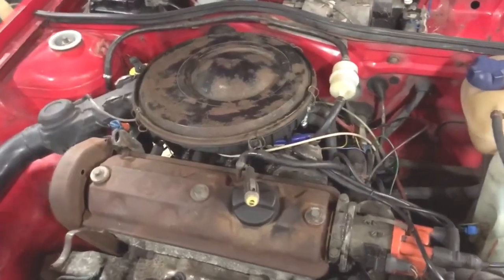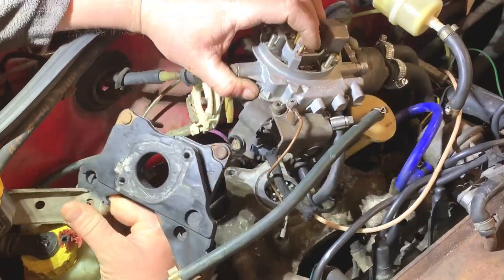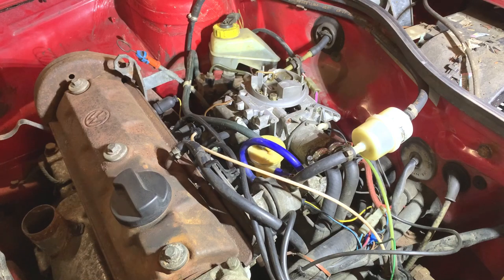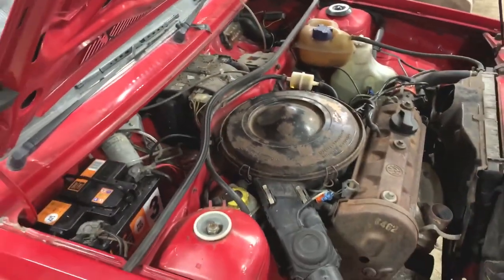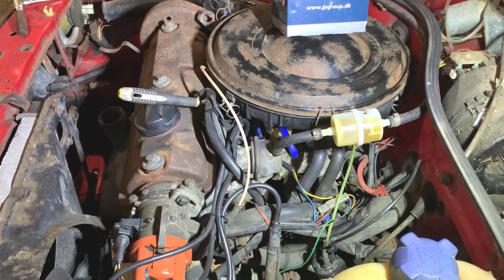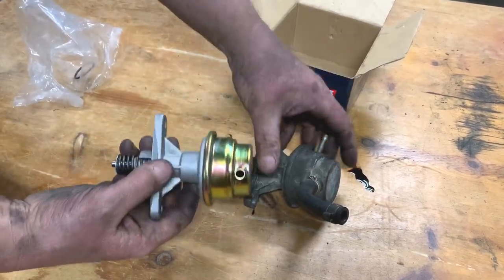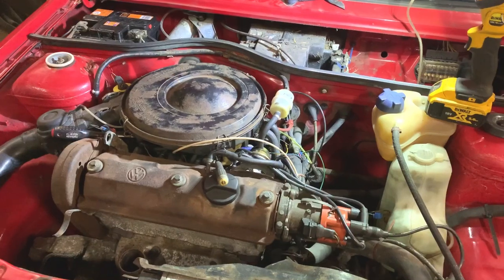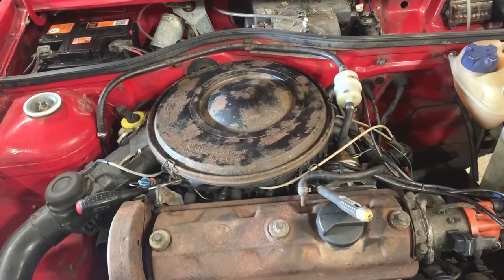Volkswagen Polo MK2 Breadvan ( Finally Running Good 🤞) 1988 VW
Hi again welcome to another VW Polo Breadvan video, In this video I fit the new carburettor flange and I come across another issue which I sort out, so hopefully now this sorts out the running problem please watch to find out .

AMAZON WISHLIST

Please Subscribe to my channel - I have lots of machines which means going forward I will never be short of content, lots of my videos are small engine related but I do have bigger vehicles to which I also like to work on and improve.
JUST TO NAME SOME-
2x Land Rover Defenders, Subaru Impreza WRX Turbo Wagon, VW T4 Transporter, Ford Transit Campervan.
5x Puch Maxi Mopeds, a Lambretta Scooter, a Yamaha MX100 motorcycle.

A bit about me I grew up around engine’s as my dad was always a car mechanic and that’s how I learnt about them and liked working on engine’s. As the years have gone on my passion for working on engines has grown even more, unfortunately for me my dad slowed down working on cars when I was around 20 in the 90s, So the career I always thought I would have didn’t materialise and I become a gardener, but what do gardeners use? Power tools so that’s when I learnt all about power tools small engine, 80% of my work tools Mowers, Strimmers, Hedge Trimmers, Blowers were bought secondhand and most of them broken and I fixed them up. Most have been high end tools, Honda, Stihl, Kubota, Kawasaki, Husqvarna etc etc the list goes on I’ve worked on loads and usually managed to fix tools that were destined for the scrap heap. I have learnt so much and I pass a massive amount of that on in my videos, so watching my video could save you a small fortune in repair bills, so another great reason to subscribe to my channel.
Going forward I have plans to faze out my day job and work with the engine stuff much, much more that’s my dream, I also like restoring machines as well. So I’m always adding more and more tools to help me along the way. So the more support I have on YouTube means that my dream may come sooner than I think it will 🤞 I’ll do my bit with the video if you can do your bit to help it could be a great journey forward, thank you for watching my channel I massively appreciate it 🙂👍